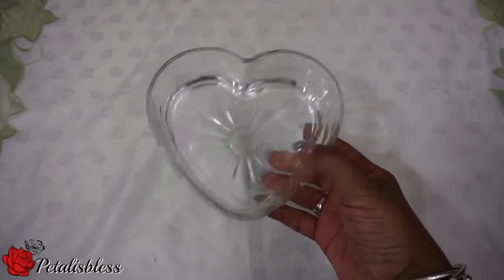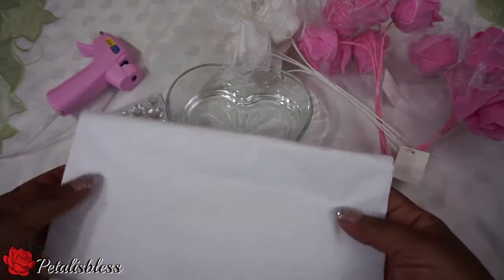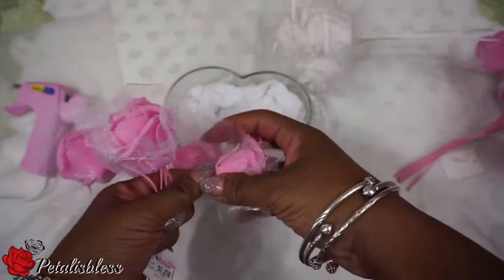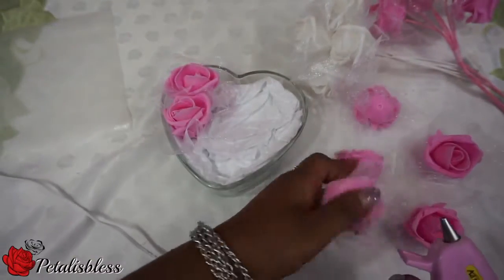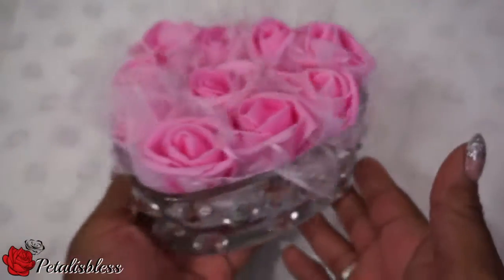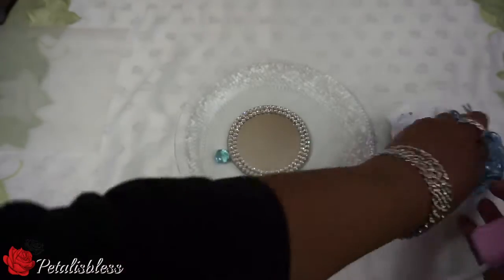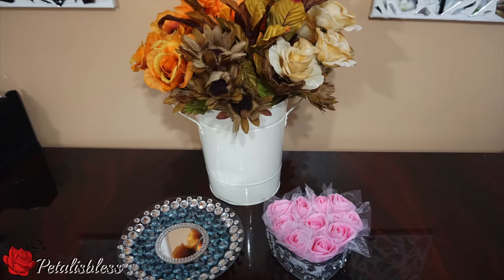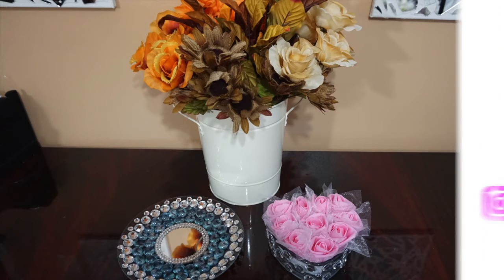$1 DIY ROOM DECOR | DOLLAR TREE DIY PROJECTS | PETALISBLESS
Hey guys, today's video is about using Dollar Store items for room decor DIY ideas, all of these materials came from Dollar Tree, and of course, they only cost $1! These fun DIY crafts and project can decorate your room or home.  They're budget friendly and definitely won't break the bank.

New Uploads  Twice a week